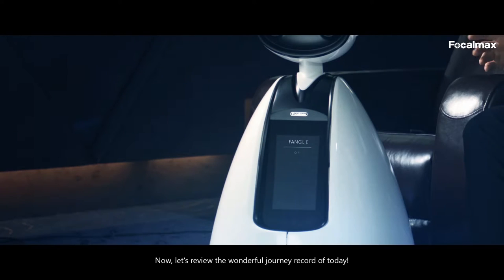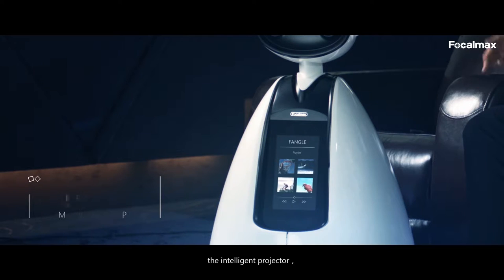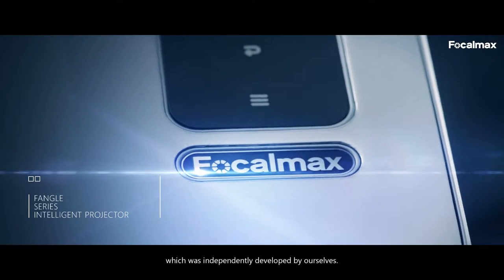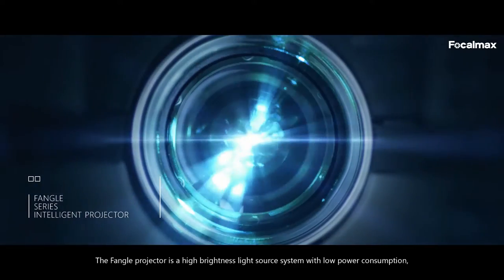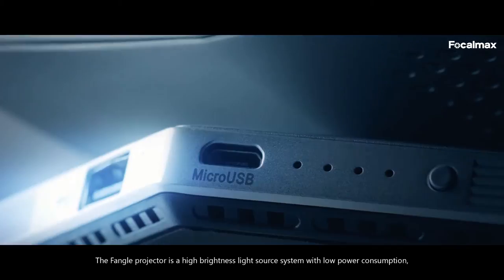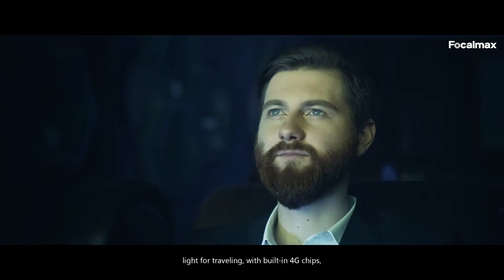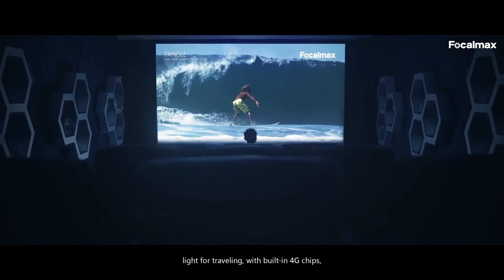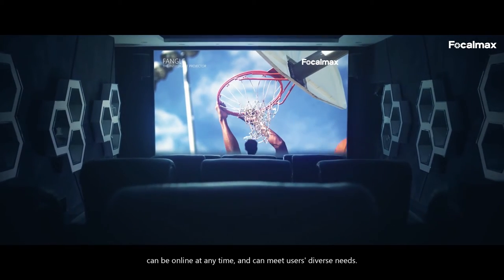Short introduction about Fangle series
A very brief about our Fangle series, smart projector product line.